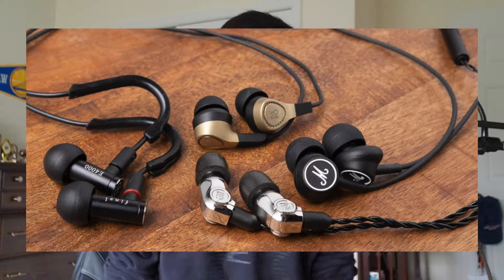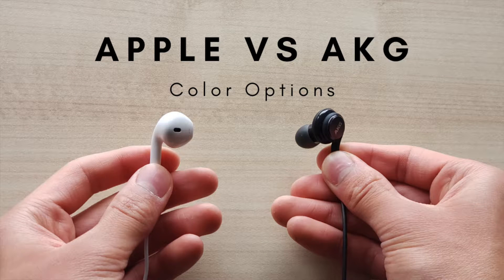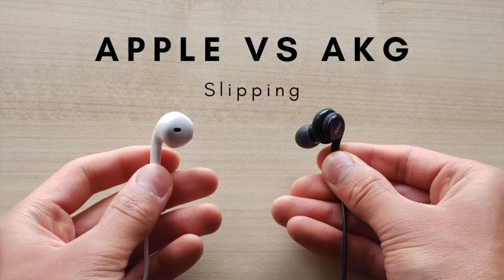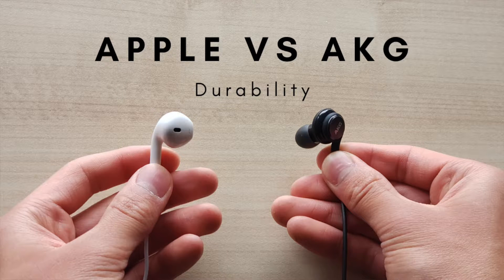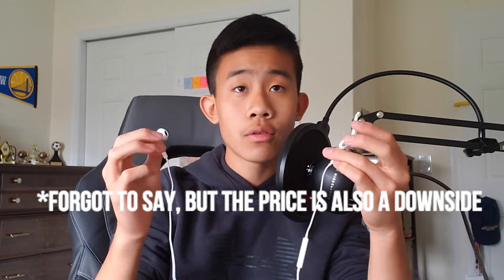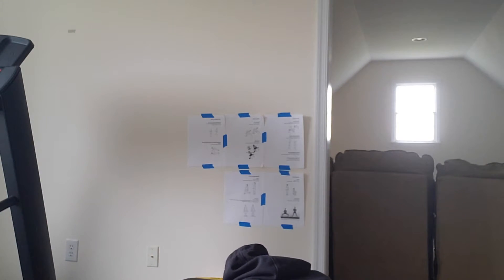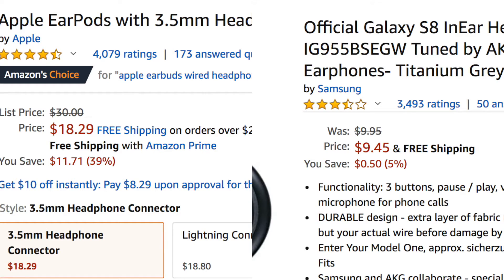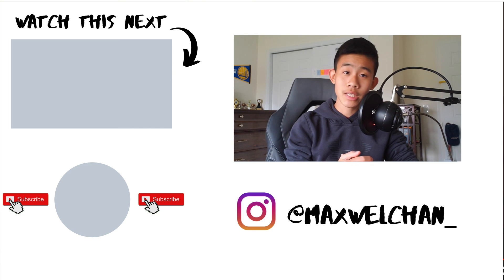Samsung AKG Wired Earbuds vs. Apple Wired Earbuds | Comparing the Best Wired Earbuds in Mid-2020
Today, we take a look at two of the best wired earbuds you can get, the Apple Wired Earbuds and the Samsung AKG Wired Earbuds currently in 2020.

TIMESTAMPS:
0:00 Introduction
0:34 Price
2:34 Slipping
3:22 Durability
3:50 The Bads
4:30 Why You Would Want To Get These
6:15 My Personal Opinion
6:39 Conclusion/Final Thoughts

If you want to get wired earbuds, it is probably one of these two reasons:
1. You don't have enough money to buy wireless earbuds.
2. You are concerned about the more radiation that the wireless earbuds emit.

» GEAR:
Editing Software: IMovie
Computer: Early 2013 MacBook Pro

If you are reading this, then comment: "wired"